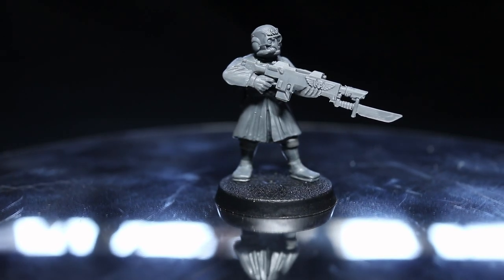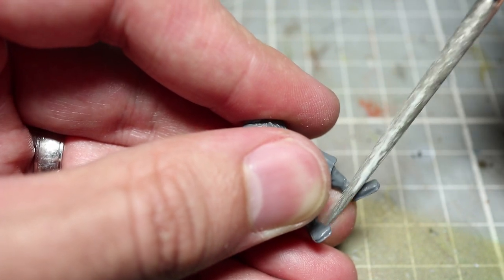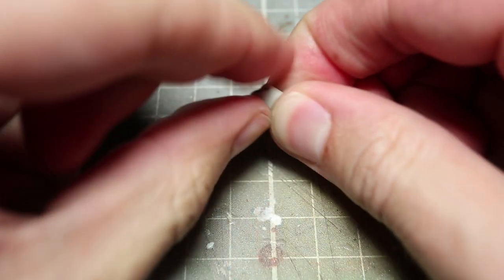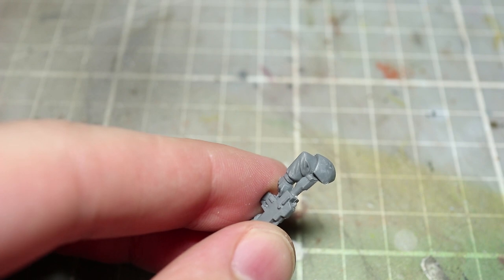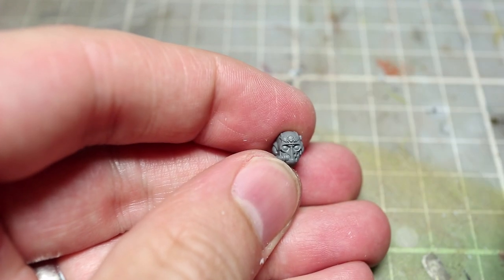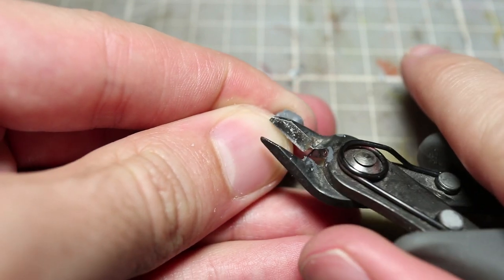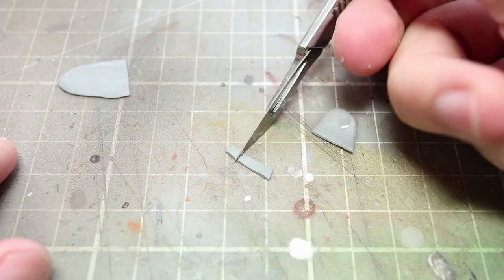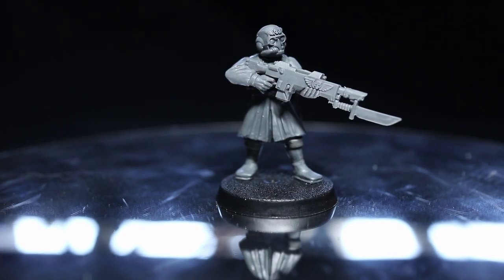How To Convert Great Coat Astra Militarum - Warhammer 40k Tutorial